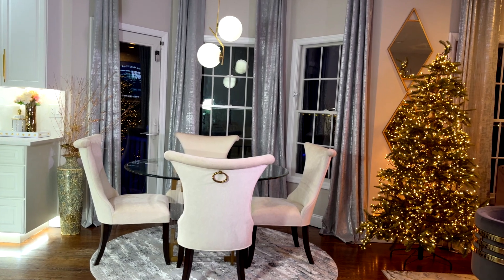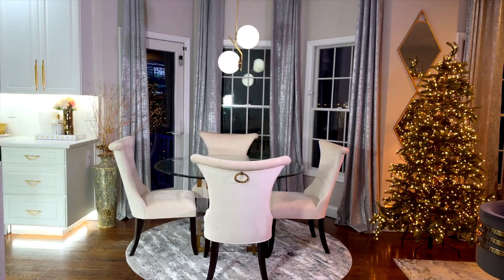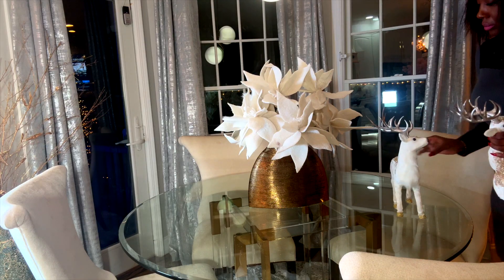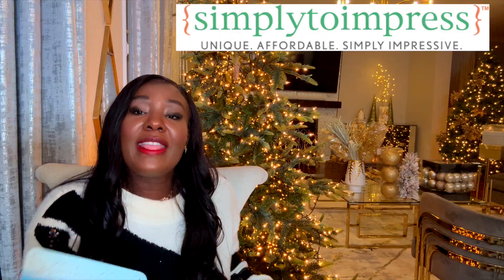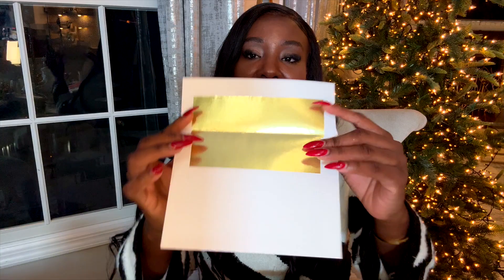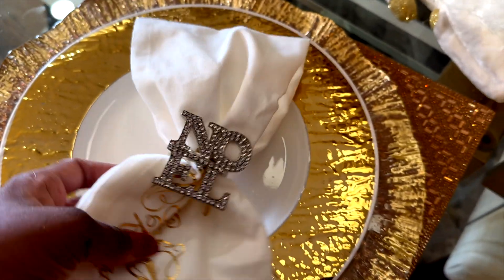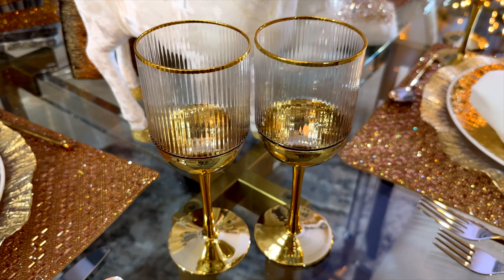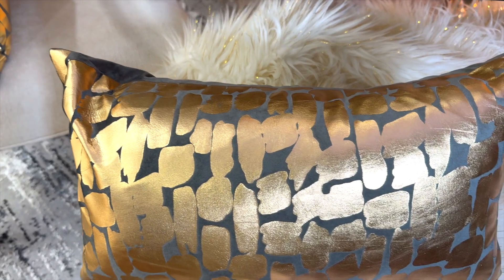2023 CHRISTMAS DECEORATE WITH ME | Dining Room Decorating Ideas | How to Decorate for Christmas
2023 Christmas Decorate With Me! Dining Room Decorating Ideas | How to Decorate for Christmas!

In this video I am decorating my dining room for Christmas! I use beautiful items from my store.
I show some beautiful Holiday cards that I am going to be using this year to send to friends and family! I got them fro Simply to Impress.  Here is the information on the Holiday Cards from Simply to Impress.
All orders $75+ will receive a complimentary holiday card display garland while supplies last.

Amazon store

Used to record videos locally for editing or stream Live on YouTube, Facebook, or anywhere on the internet. This is a full-fledged video production and broadcasting suite with a switcher on the cheap.

// ABOUT DALOU
I am not a professional home designer. I am a mom of two boys who enjoy home decor and fashion.  I am experimenting while decorating my home on a budget to create a beautiful, glam, and happy home. Come along with me on the journey and let’s get to know each other.  Also, I love giving advice and helping others whether through fashion, business or home decor, or small bathroom ideas.